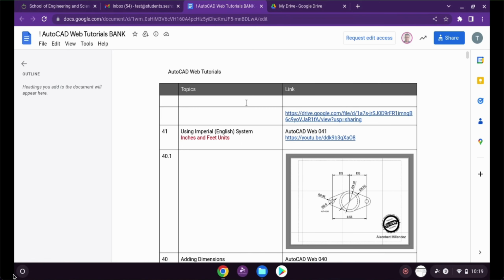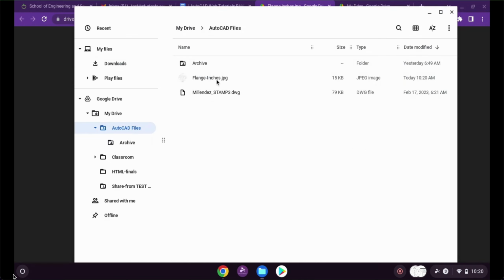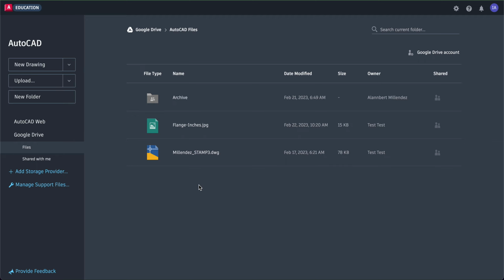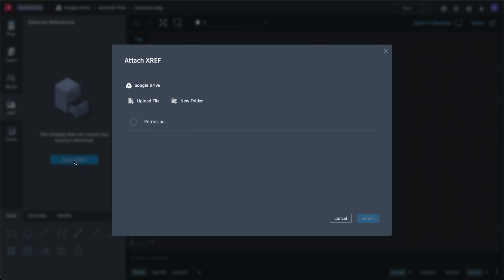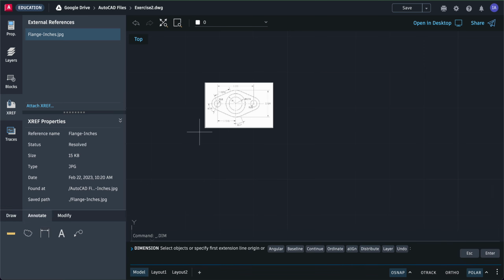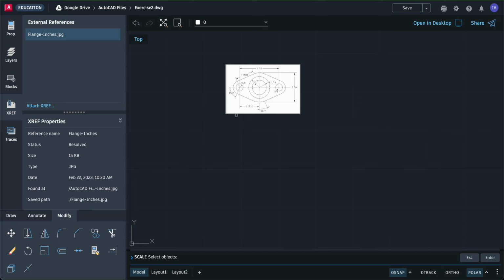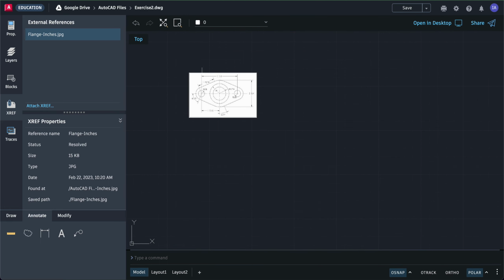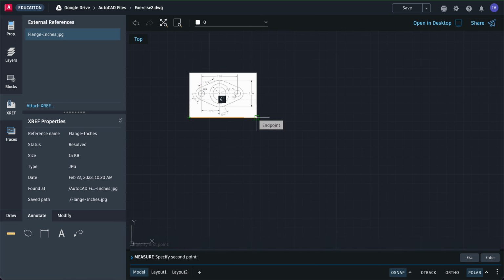AutoCAD Web 042 - insert JPG, scale and measure